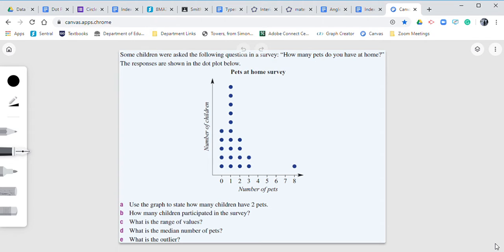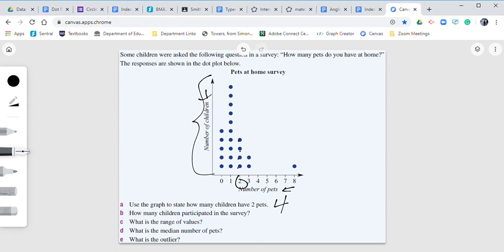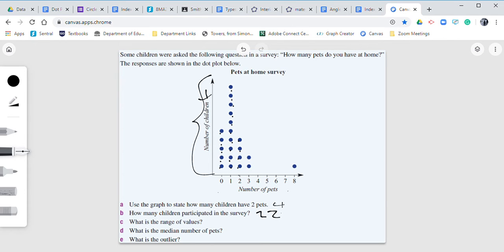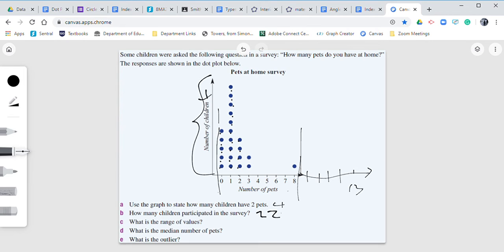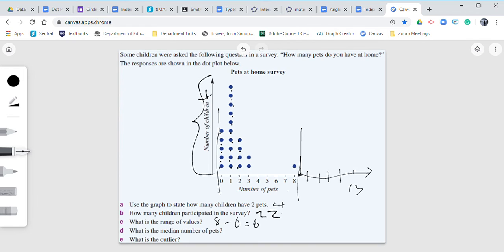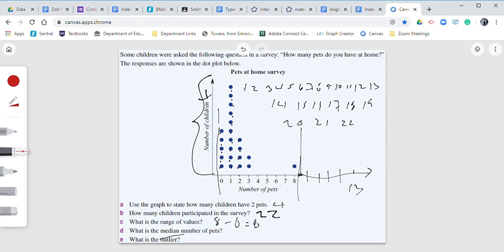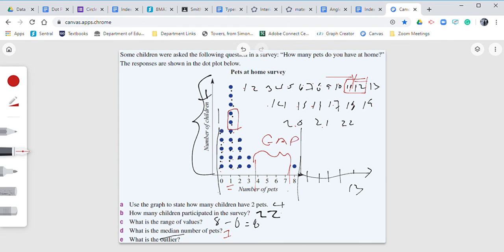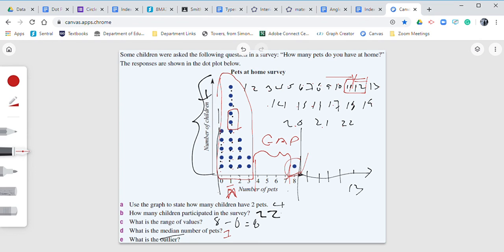Dot plots - Yr 8s